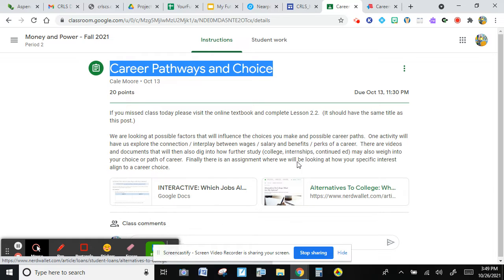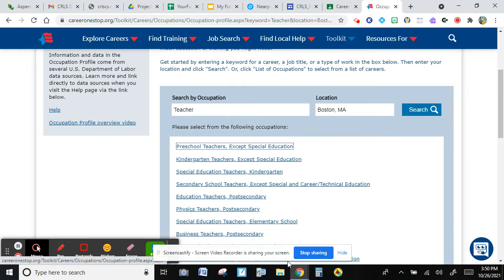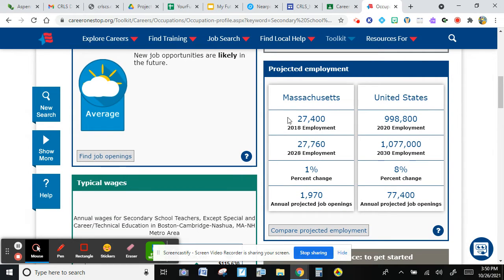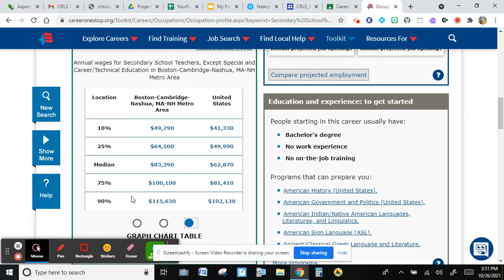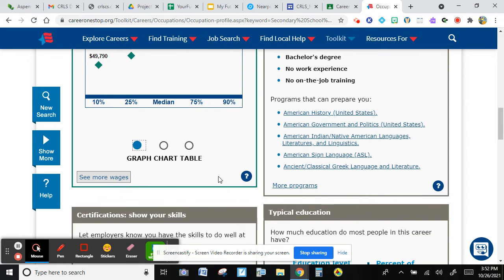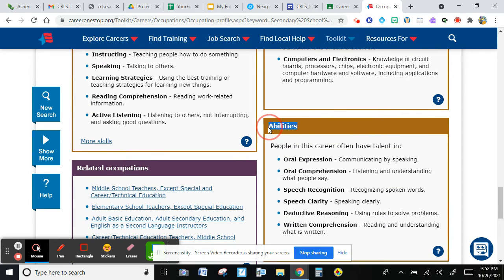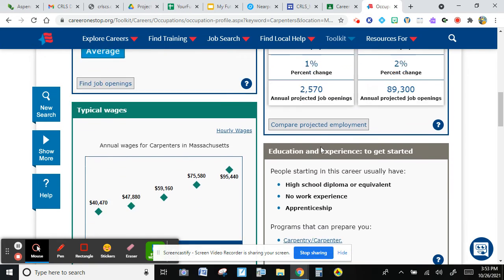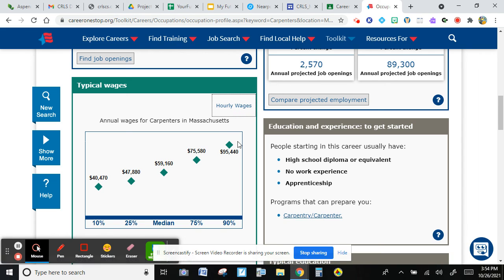Untitled: Oct 26, 2021 3:54 PM